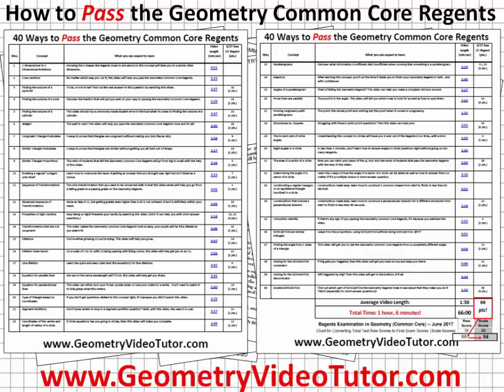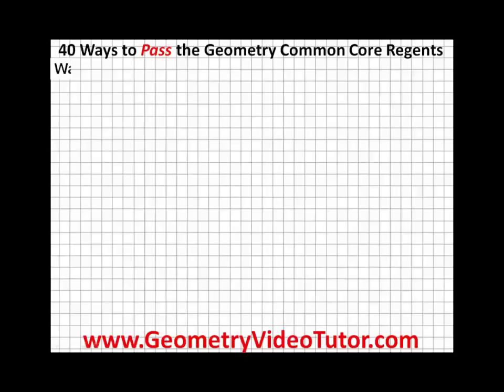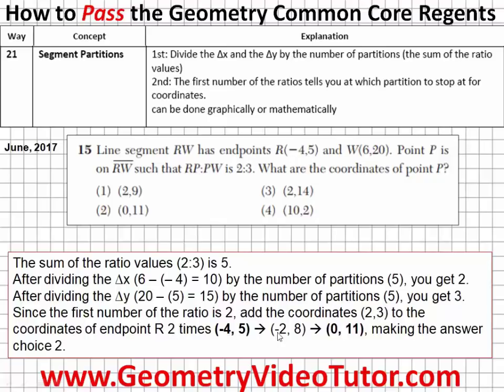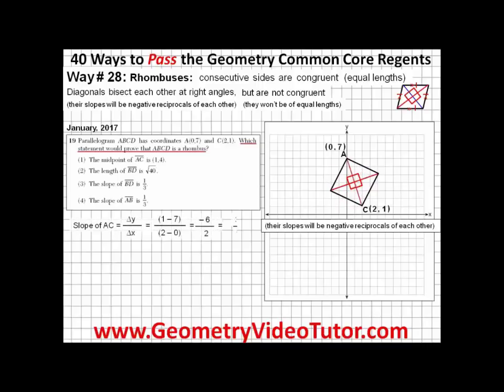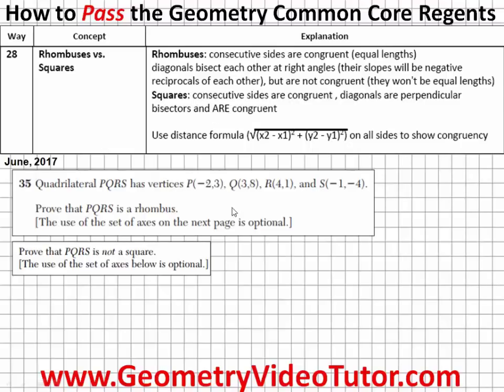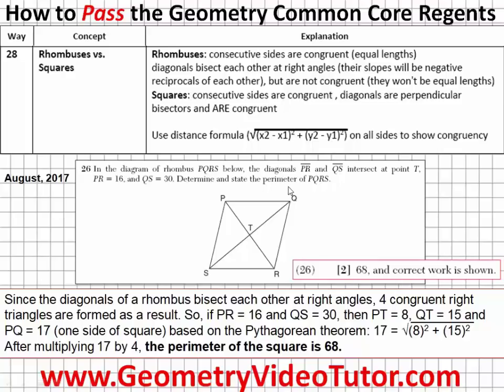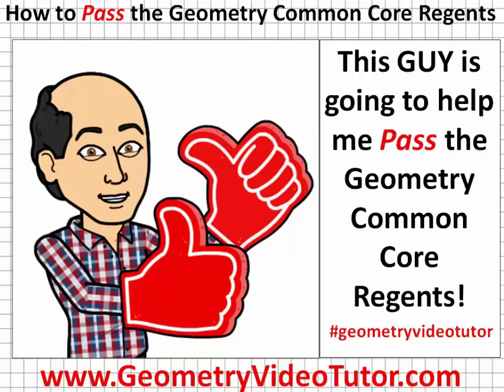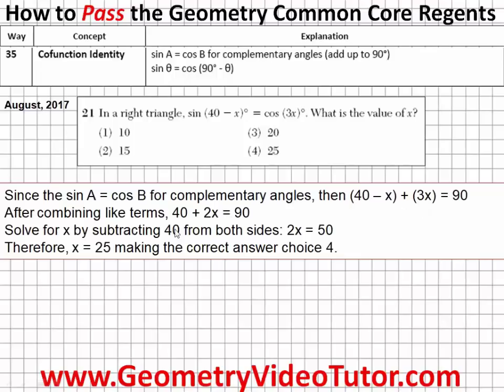How to Pass the June 2018 Geometry Common Core Regents YT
Way # 14 of "40 Ways to Pass the Geometry Common Core Regents!"